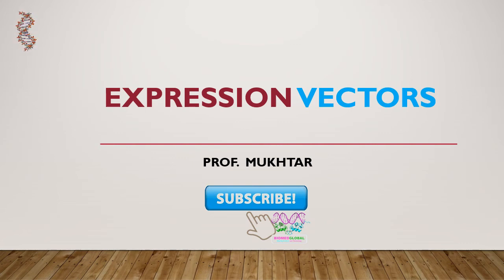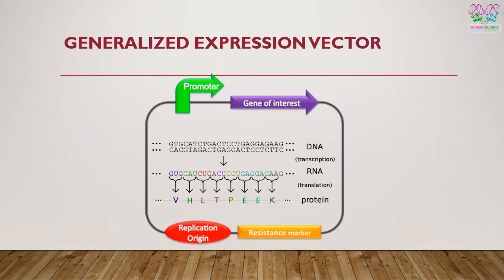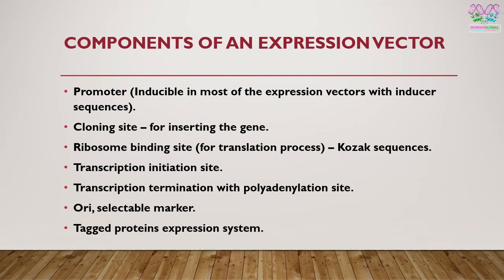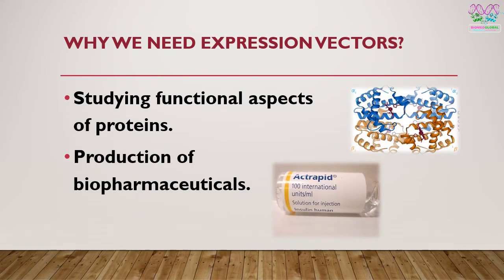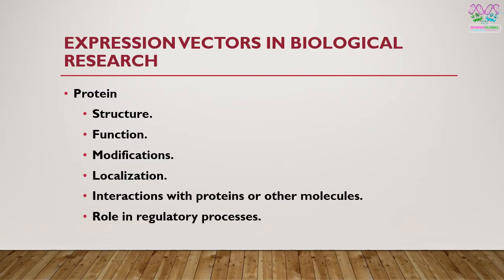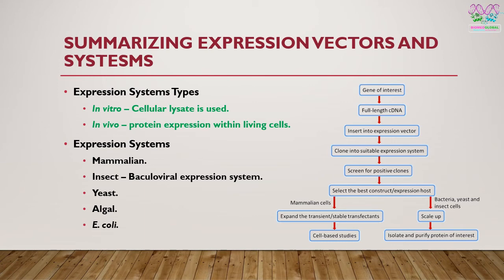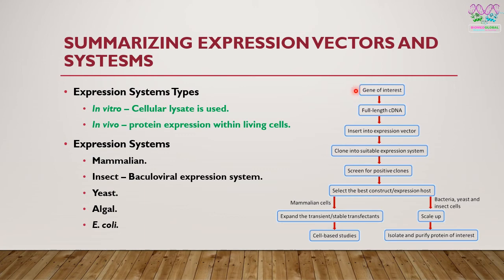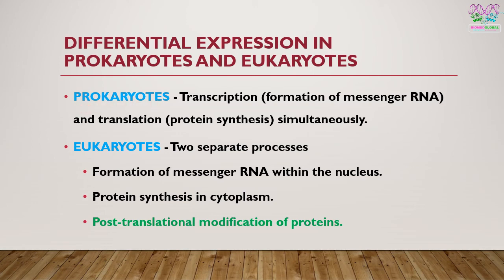Expression Vectors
A description of expression vectors and various systems use for the production of proteins.